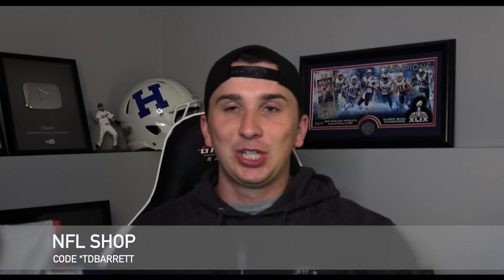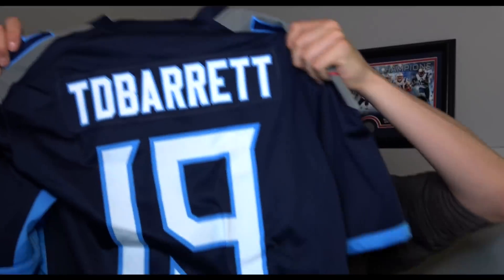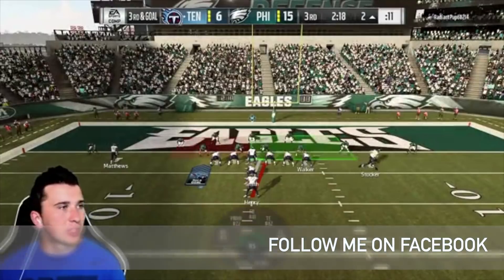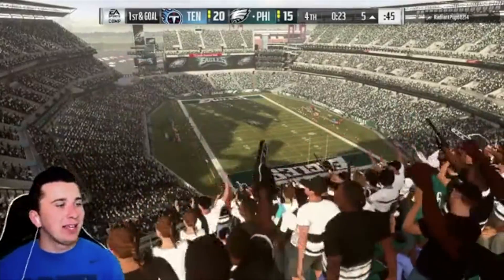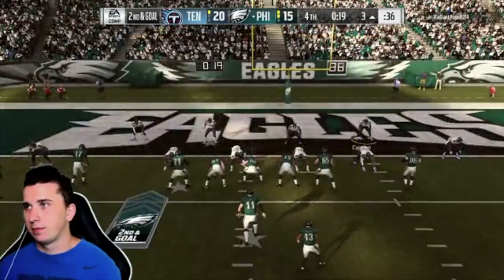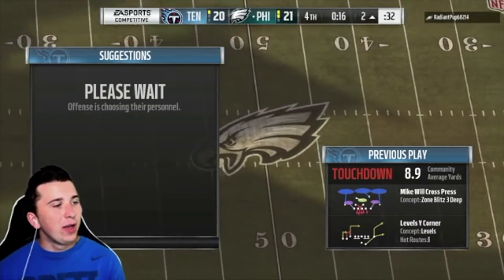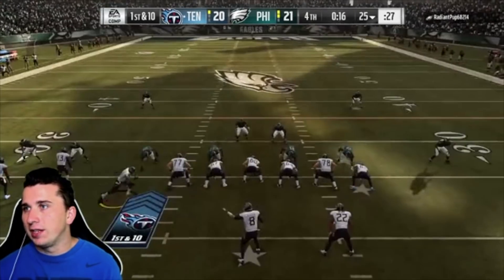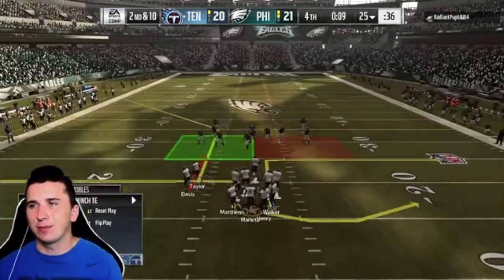MADDEN 19 SENT ME A PACKAGE IN THE MAIL!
Just shop at NFLShop.com and enter code TDBARRETT.  The code will expire on August 18th so be sure to jump on that ASAP!

Whats up guys and today I am unboxing a package i received in the mail from Madden Mobile Overdrive and I will be taking it out of the package and unboxing it